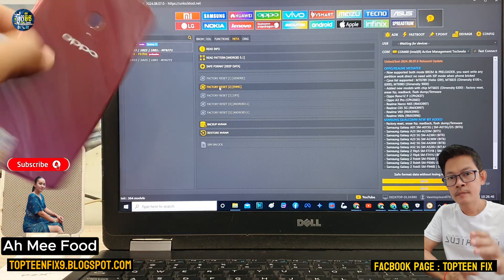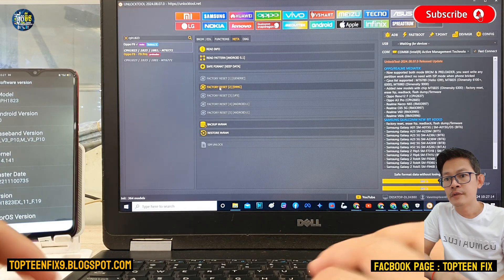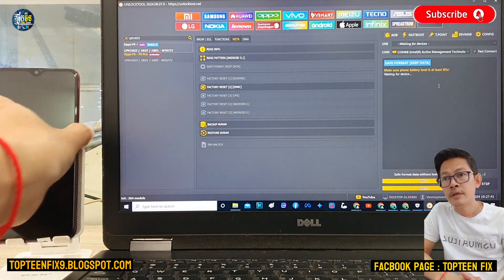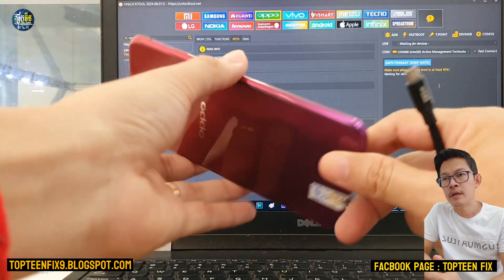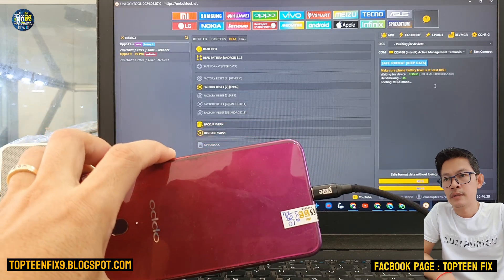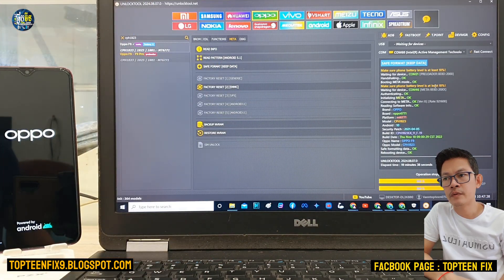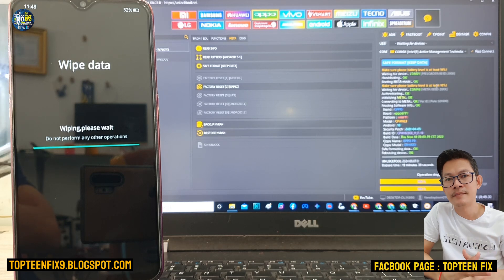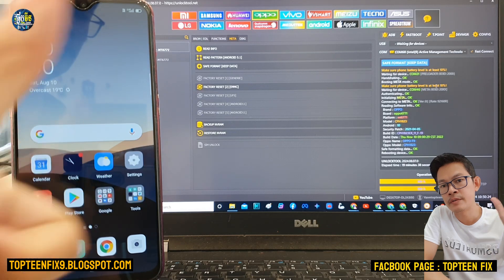Oppo F9 frp UnlockTool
For more about TopTeenFix :
Blogger: